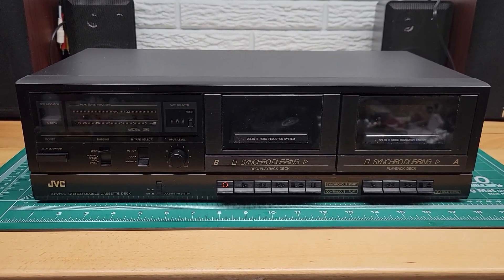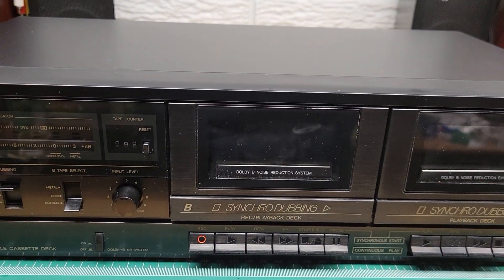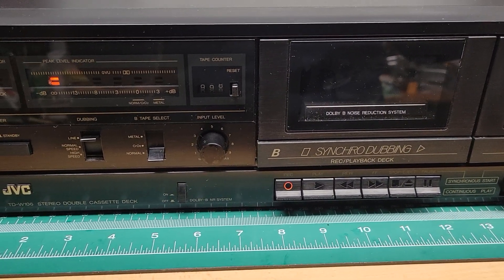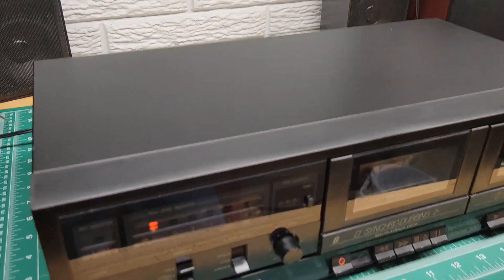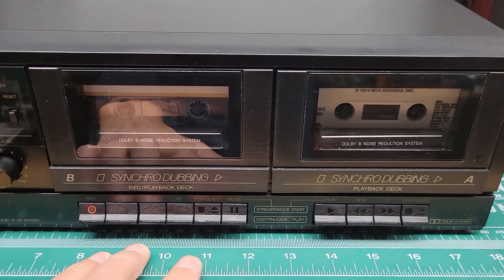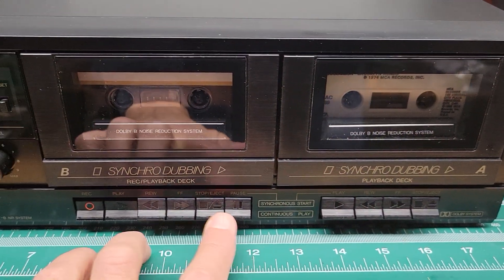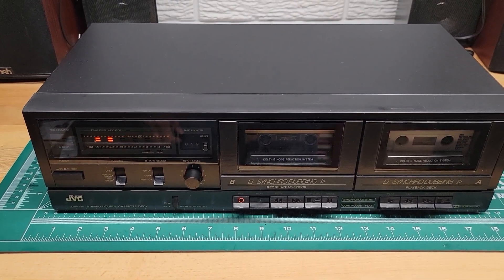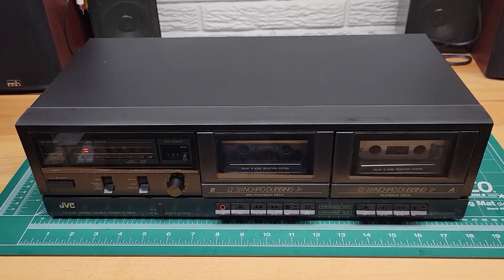JVC TD-W106 Dual Cassette Deck Demo